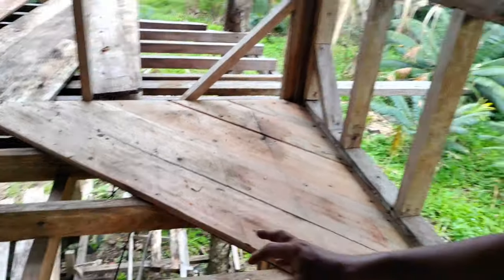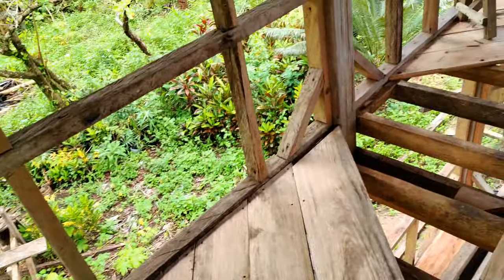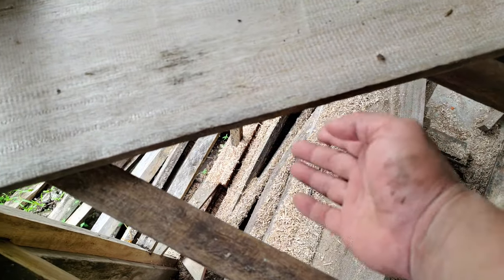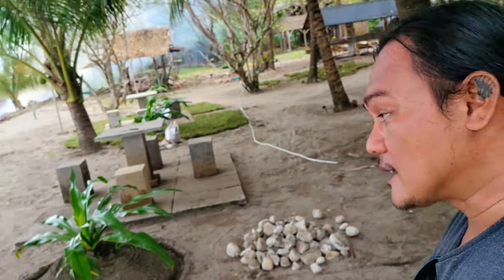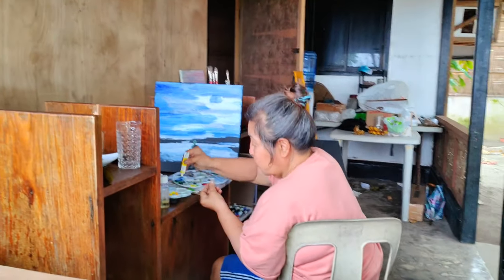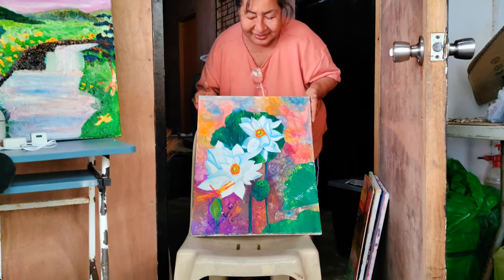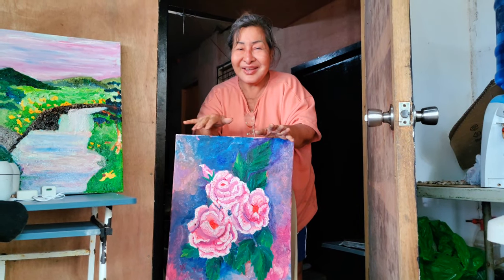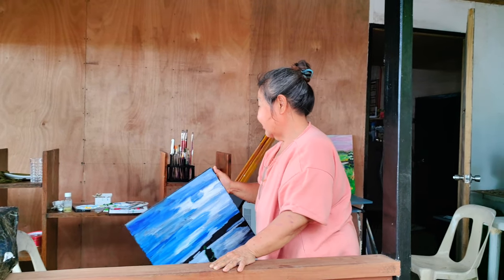Mama Rose New Paintings